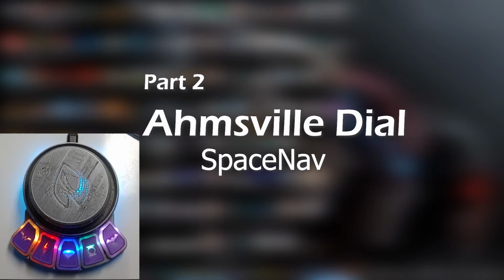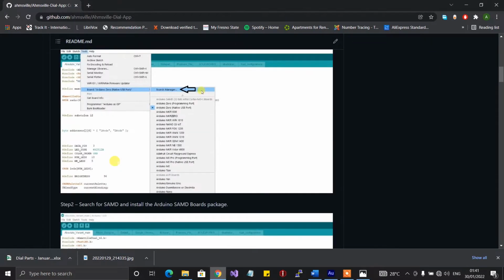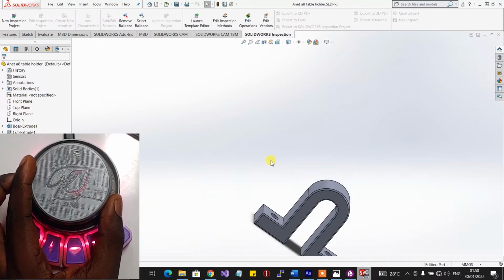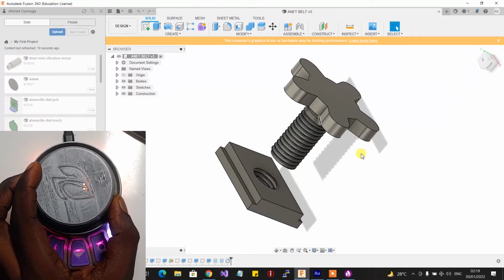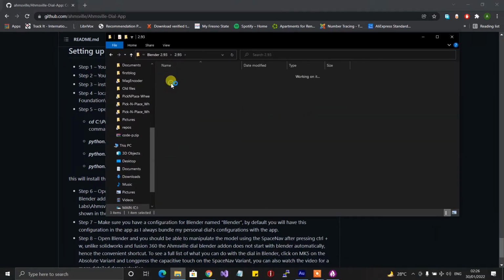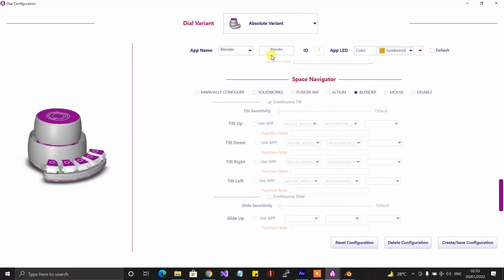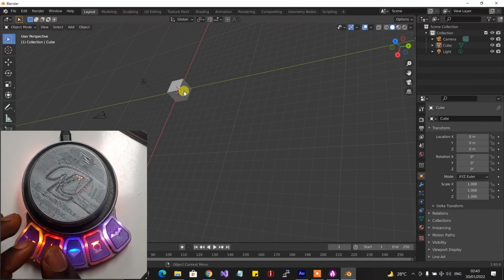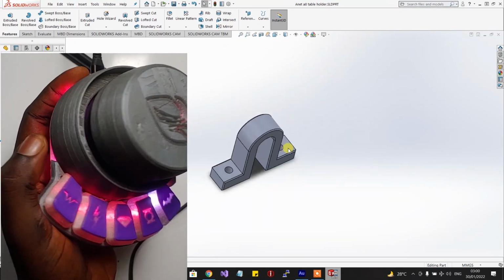How to Setup and Use the AHMSVILLE DIAL'S SPACENAV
This video demonstrates how to setup and use the SpaceNav on the Ahmsville Dial in various CAD software.

The Ahmsville dial is a programmable wireless/wired controller, it primarily serves as a controller for your PC, but it can also be used to wirelessly control other devices.

$2 for 1-4 Layer PCBs, PCBA from $0 - sign up to get $18 new user coupons